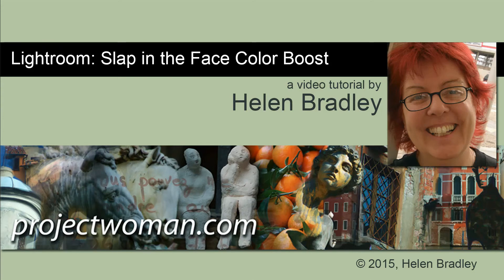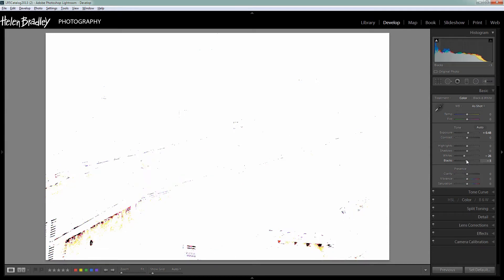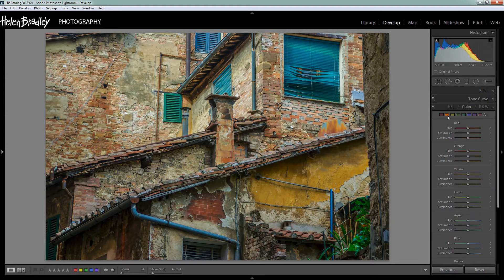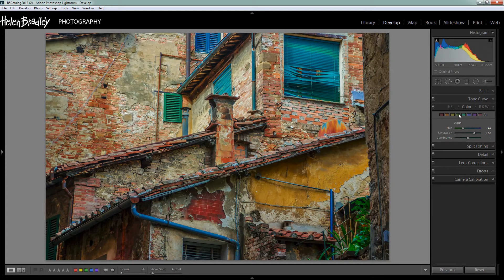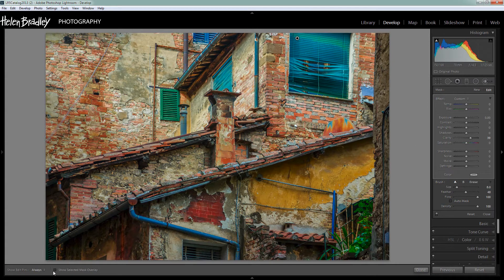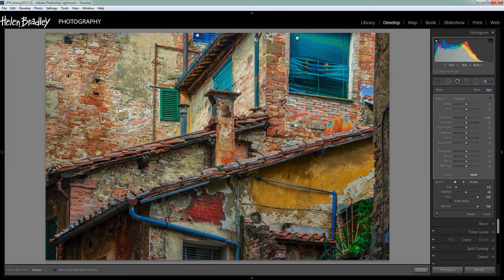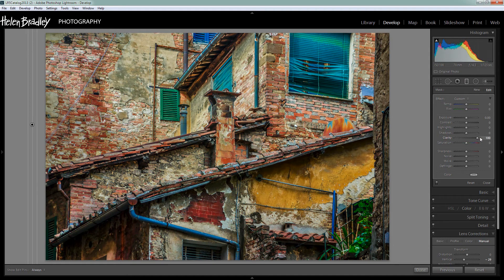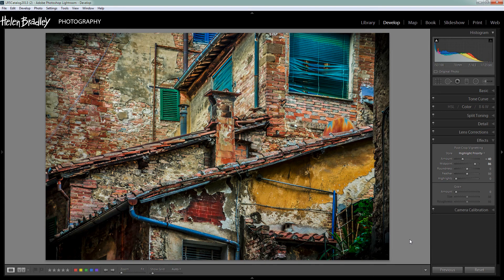Slap in the Face Color Boost in Lightroom - Enhance and intensify color in your photos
Slap in the Face Color Effect in Lightroom - Enhance and intensify color in your photos.

This video shows you how to really enhance the colors that are already in the photos that you take. It explains how to enhance color in general and then how to isolate specific color in the image to enhance them. You will learn a lot about color enhancement in Lightroom and a way to really make your photos pop in a way that will make you fall in love with them all over again. You will be surprised at just how much of a difference there is between the before and after result and, because it is all done in Ligthroom, you can achieve similar effects with your own photos.